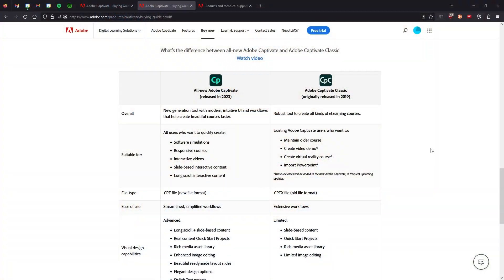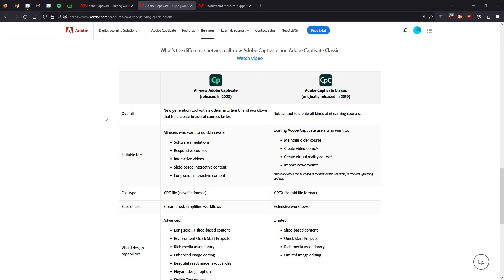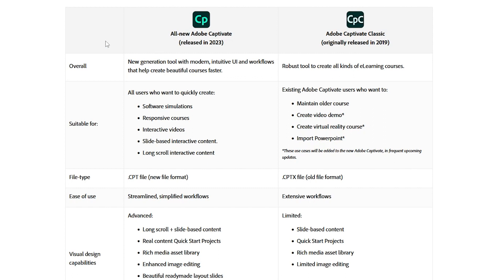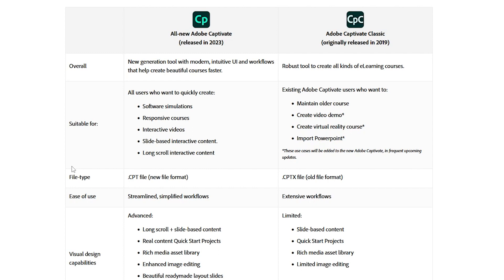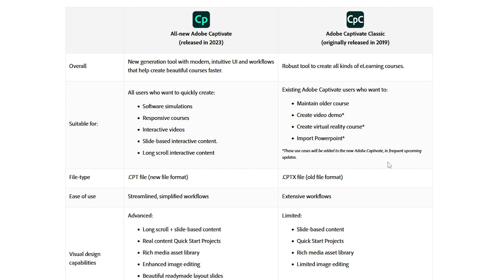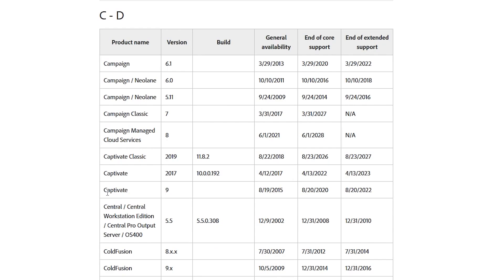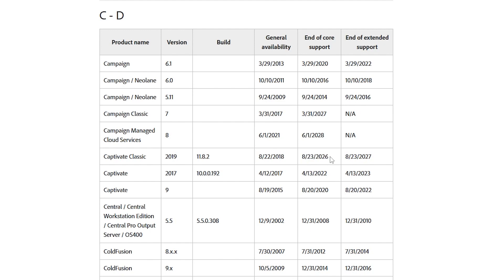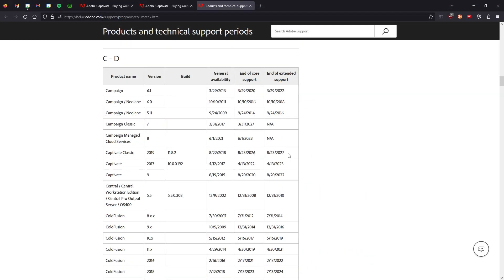Adobe Captivate Part 2: New & Classic NOT Compatible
In part 2, Joe explains at a high level the stark differences between the "all-new" Adobe Captivate (v12) and Captivate Classic (v11) and what it means for them NOT to be compatible.